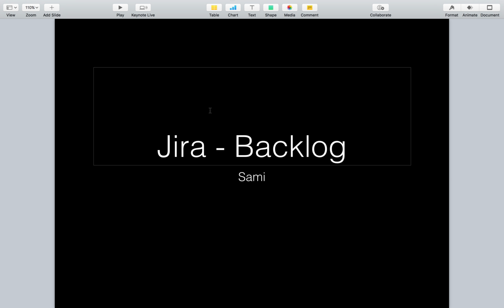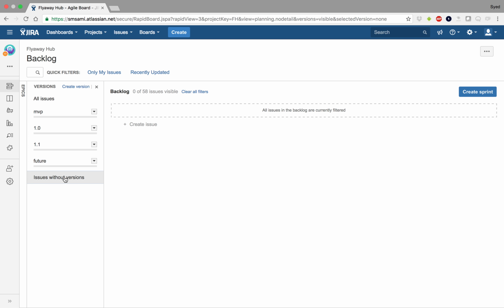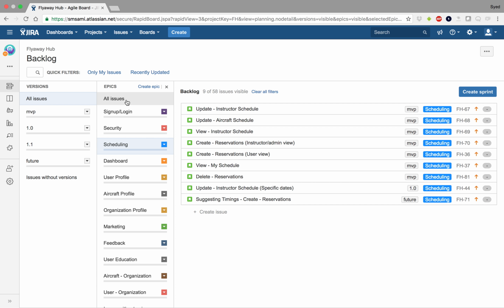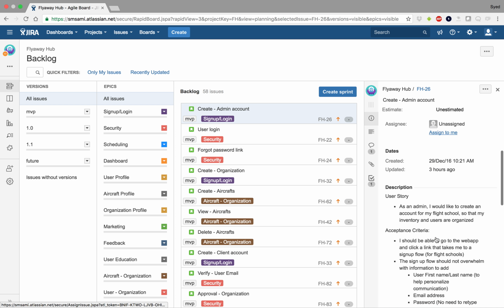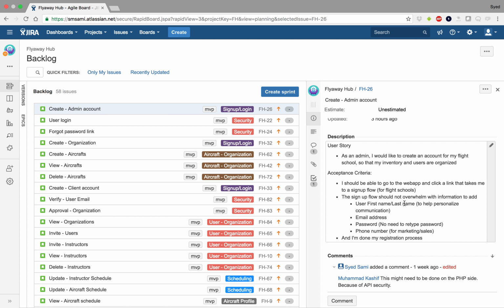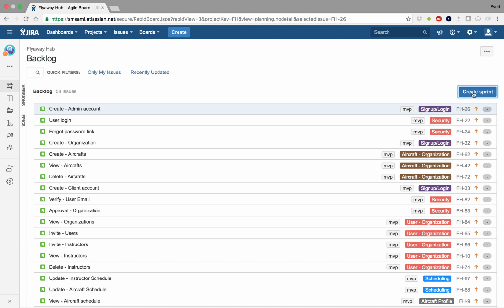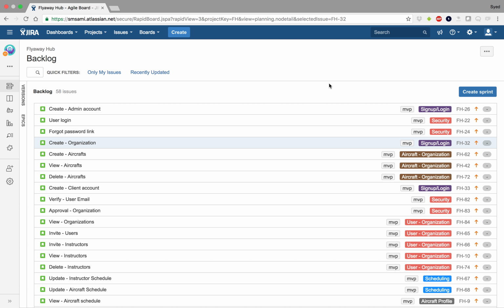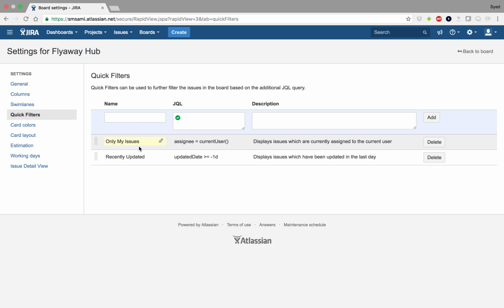Course - Jira 2 Backlog